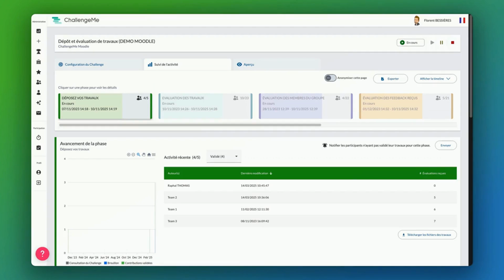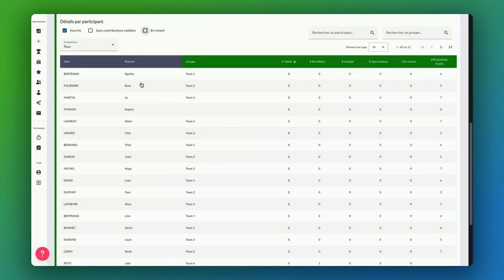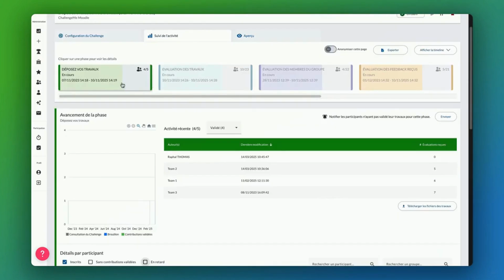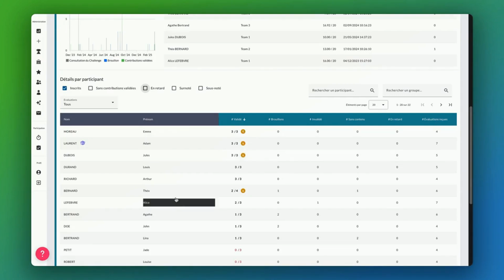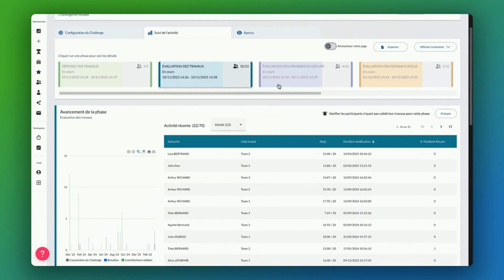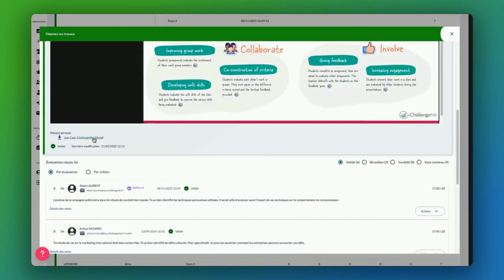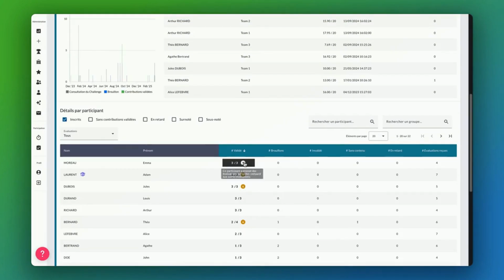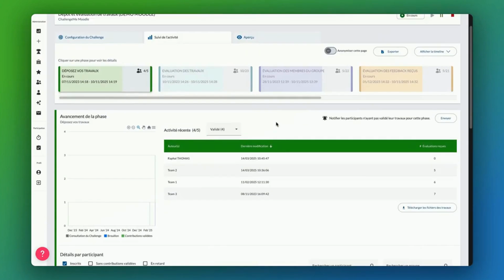Track your challenge participation